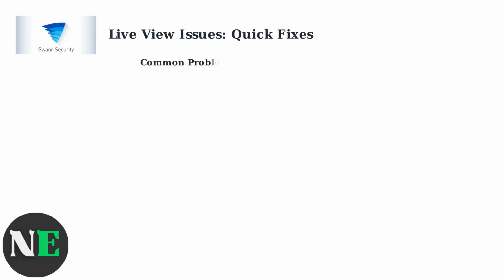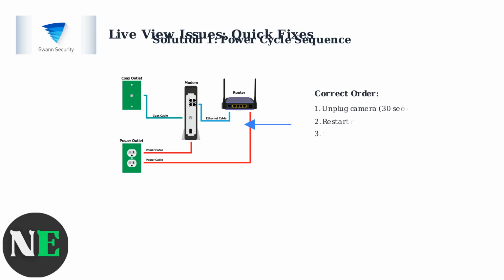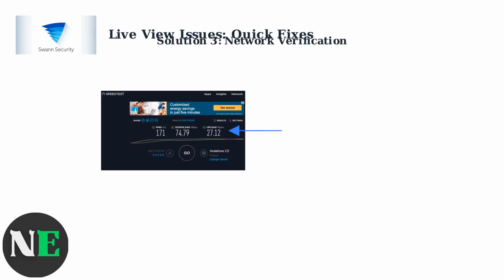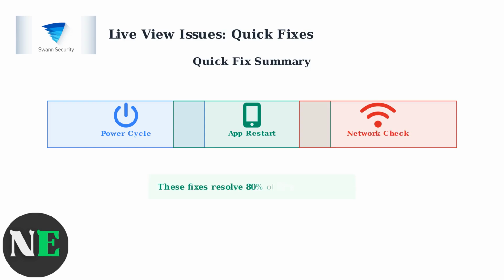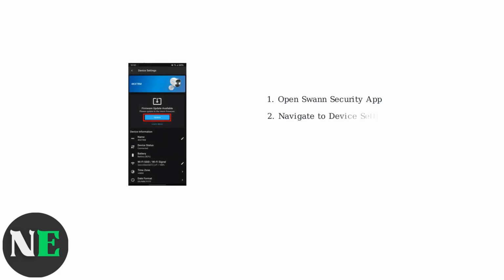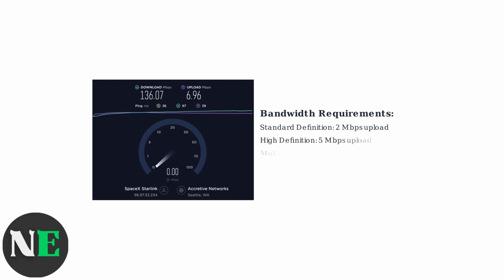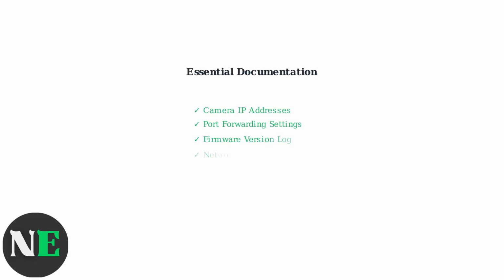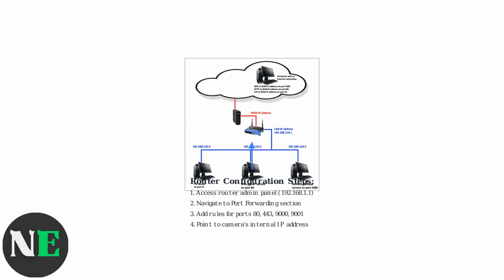How To Fix Swann Security Camera Not Showing Live View – Streaming & App Troubleshooting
Discover effective solutions to fix your Swann security camera's live view issues. Troubleshoot streaming and app problems with our expert guide.